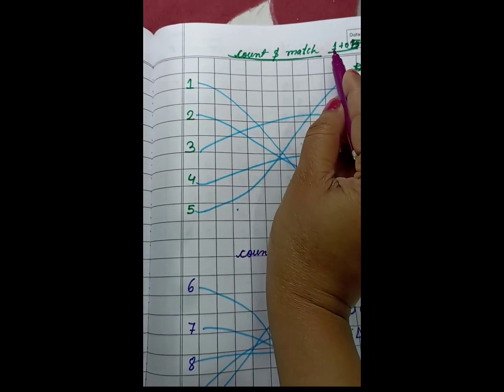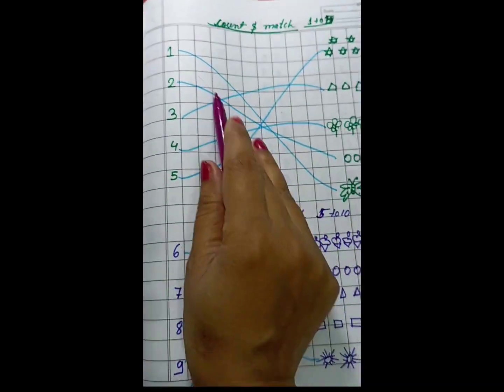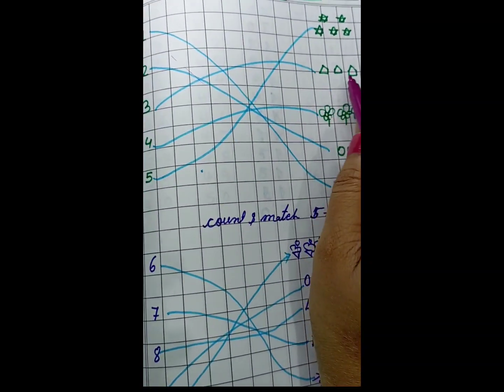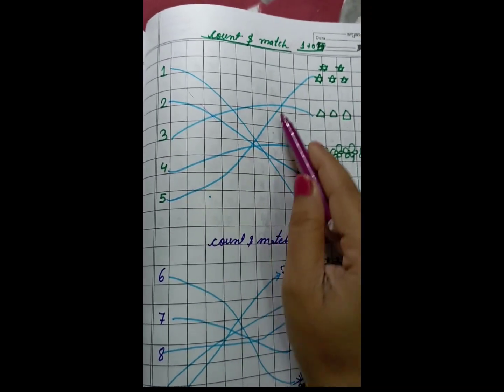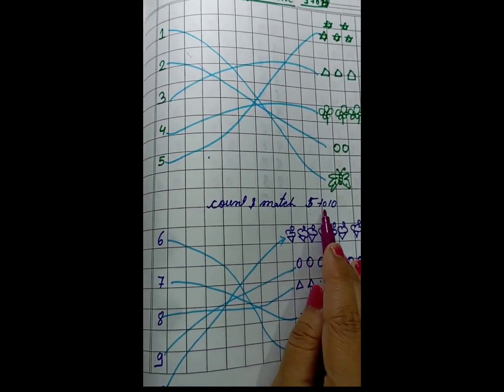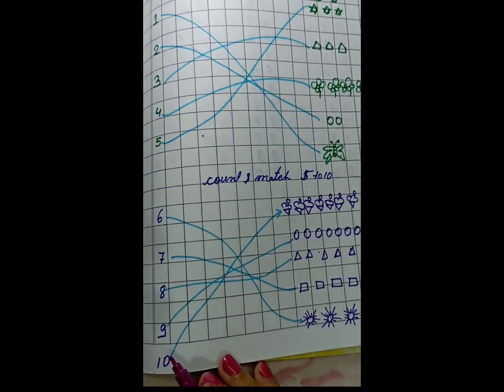How to teach kids to write Number 1 to 100 easily 😍😍 step by step notes for writing number 😍😍😍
Hello children ☺️

This video will give you an idea about how to start teaching  kids to write number easily  in a note book.

How to teach kids to write number 1 to 100 easily .step by step notes for writing number 😍😍😍😍😍😍😍kids learn zone